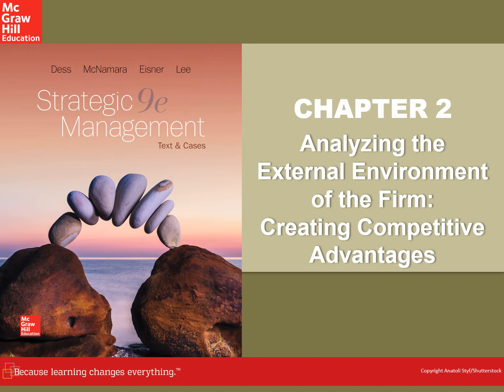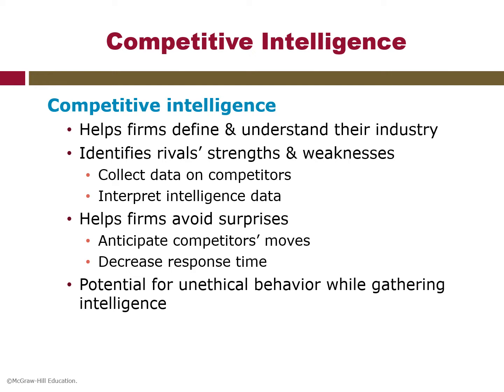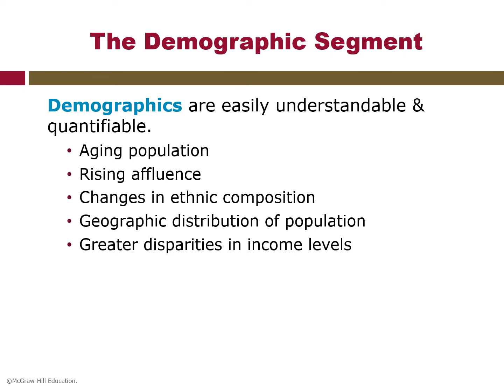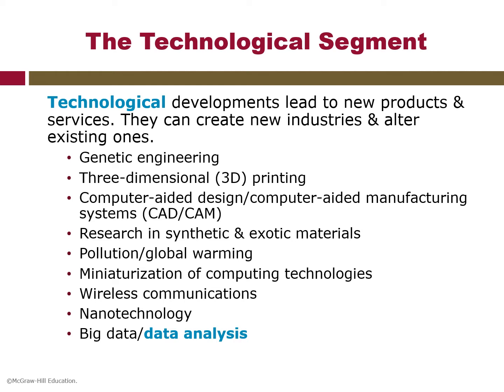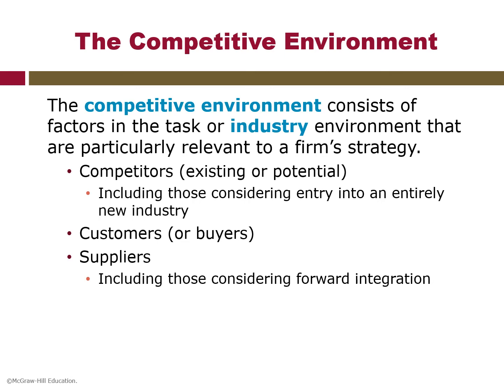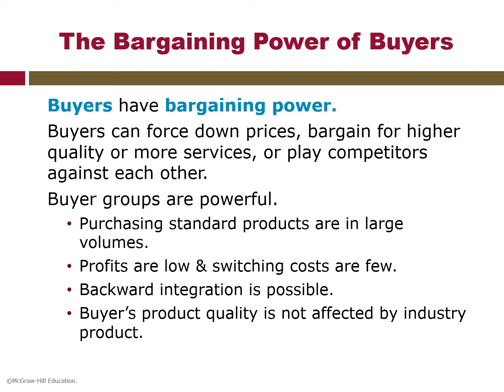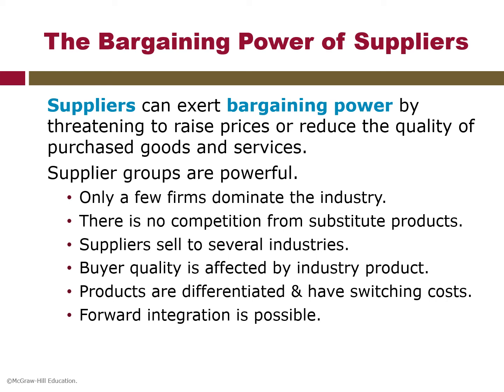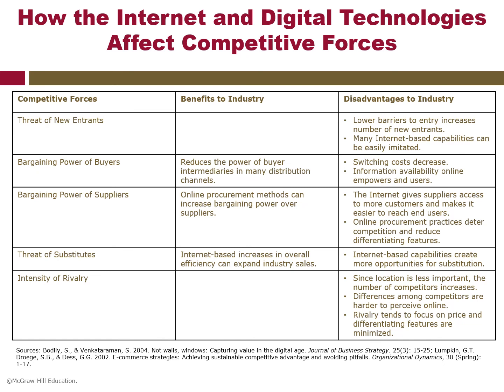w2 Dess Ch02 pre-recorded lecture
Analyzing the External Environment of the Firm: Creating Competitive Advantages